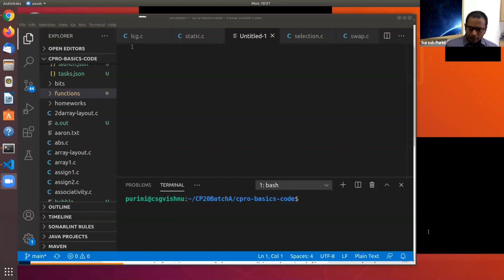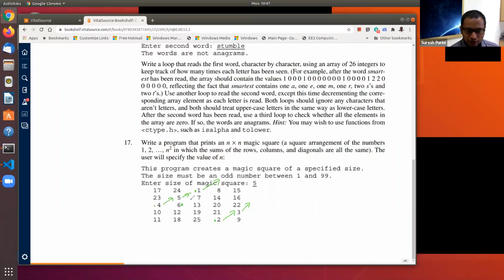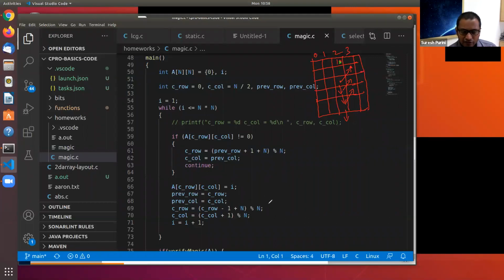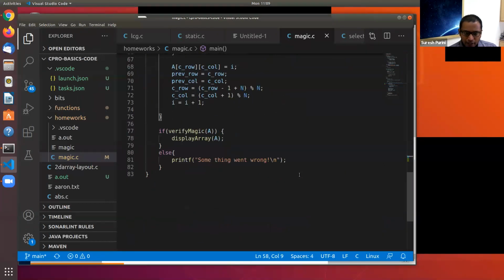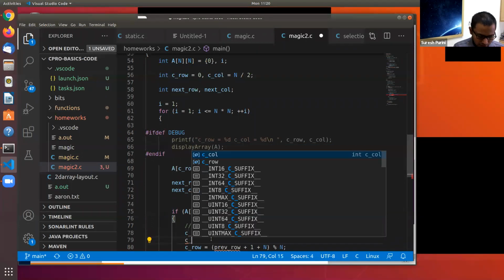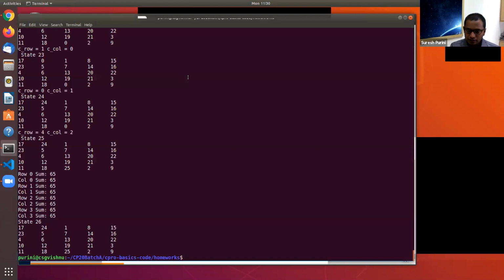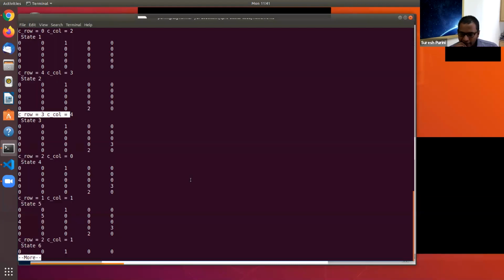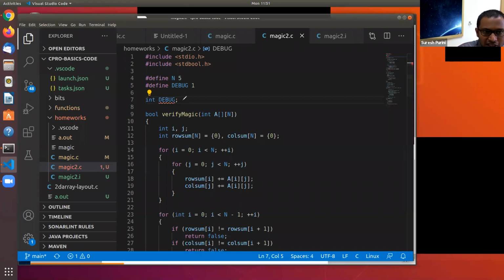L20 Magic Squares and DEBUG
1. How to code Magic Squares Algorithm?
2. Using the DEBUG macro